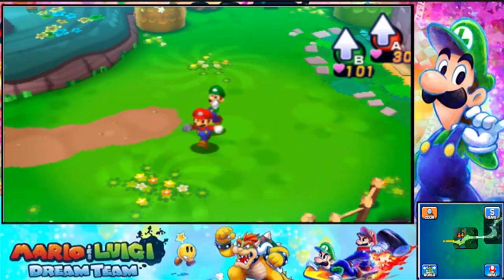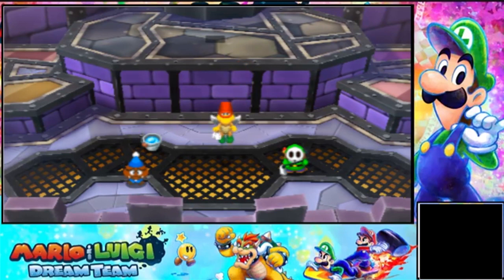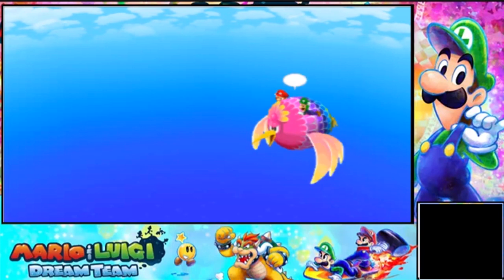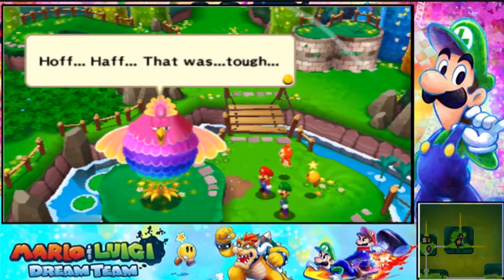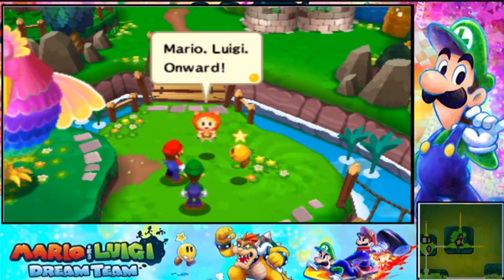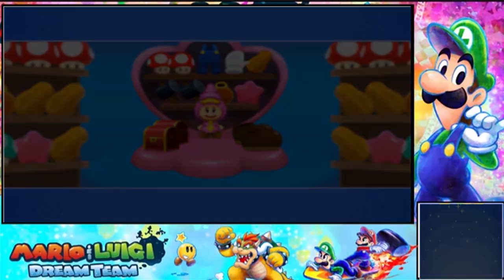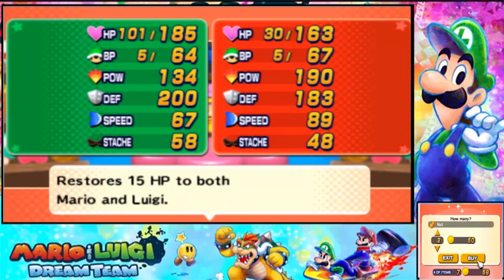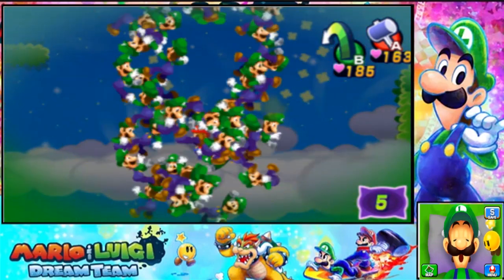Let's Play Mario & Luigi Dream Team Bros 3DS Part 91 - Breaking Bowsers Castle